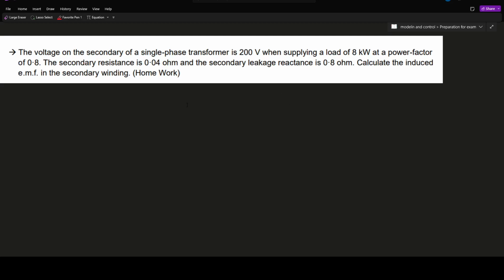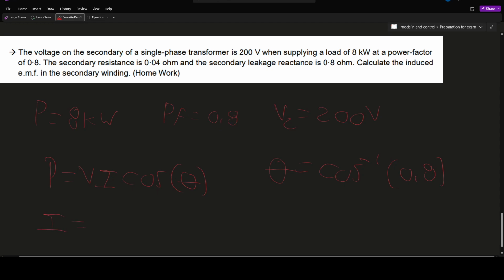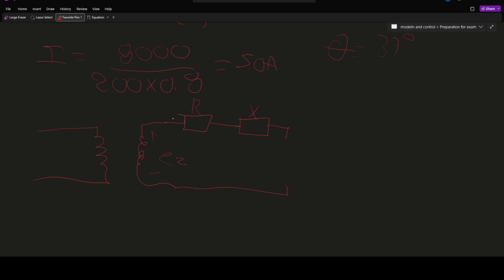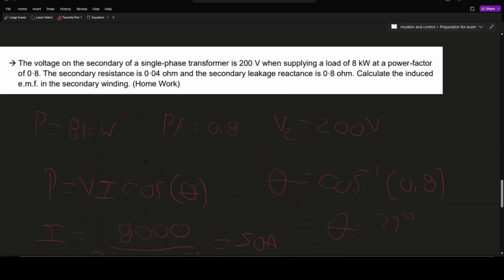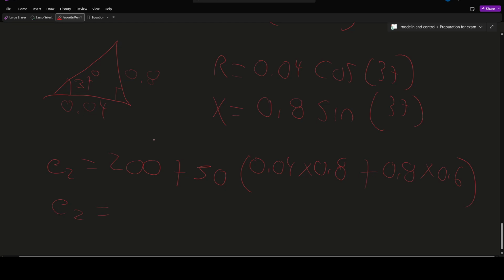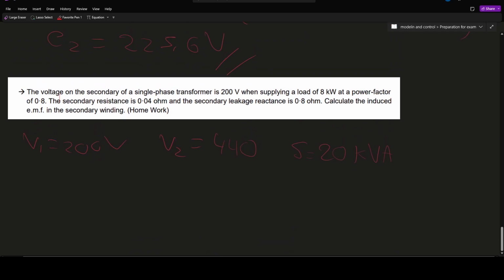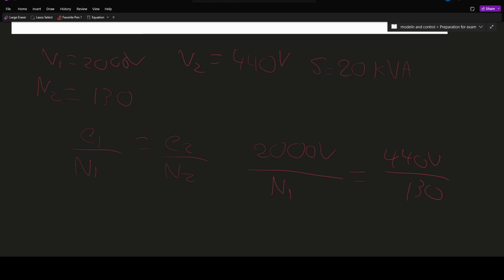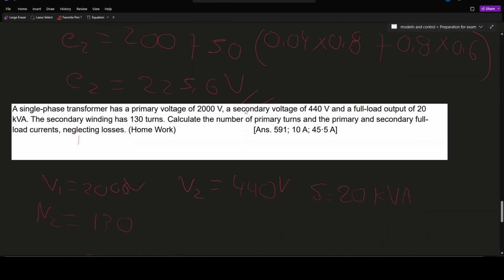Transformer Exercise 3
The voltage on the secondary of a single-phase transformer is 200 V when supplying a load of 8 kW at a power-factor of 0·8. The secondary resistance is 0·04 ohm and the secondary leakage reactance is 0·8 ohm. Calculate the induced e.m.f. in the secondary winding.